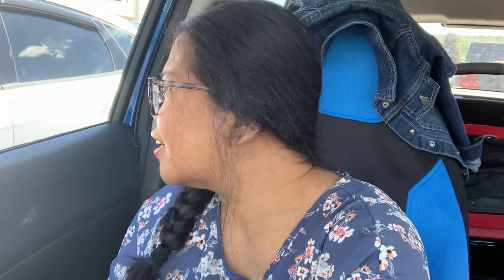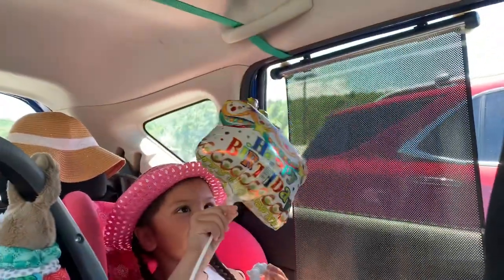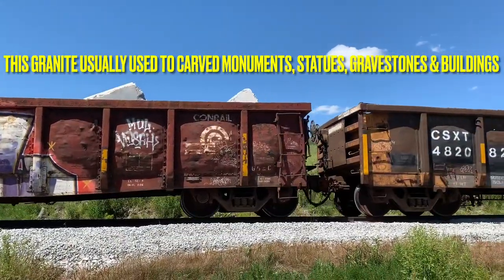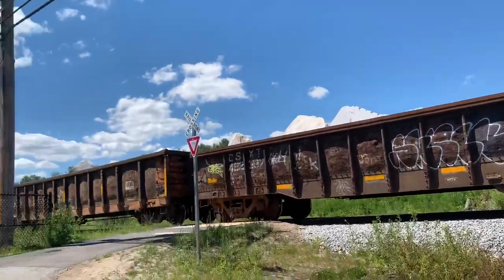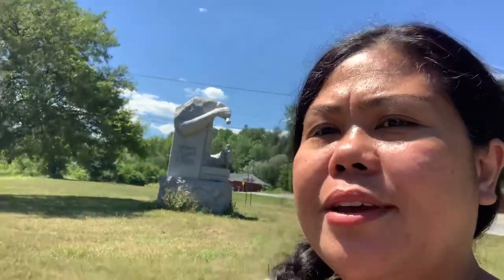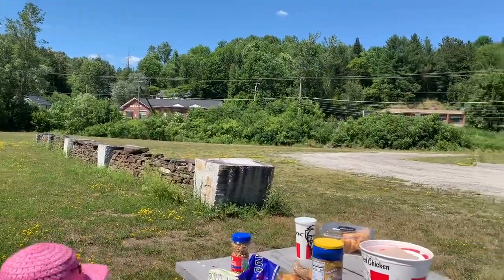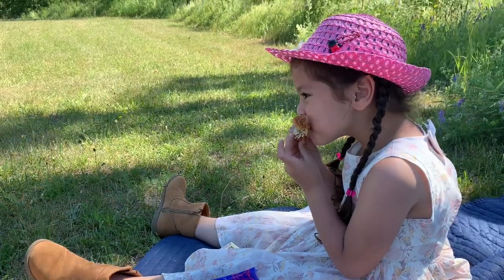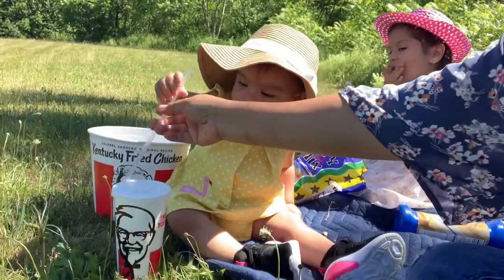Summer 2021 Family Outing Picnic & Tour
This is our summer 2021 family outing around Vermont USA, Keep on watching guys cause we have more episodes to come about summer 2021 outing, outdoor, museum tour travel and more. 🙏♥️♥️♥️